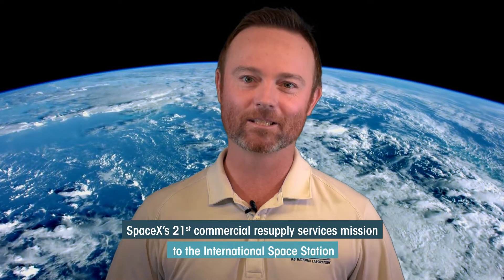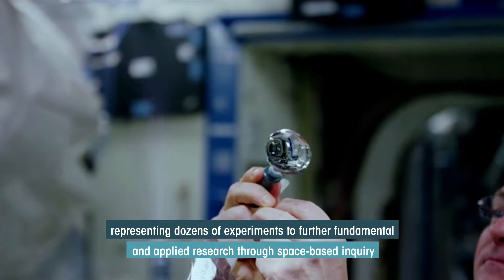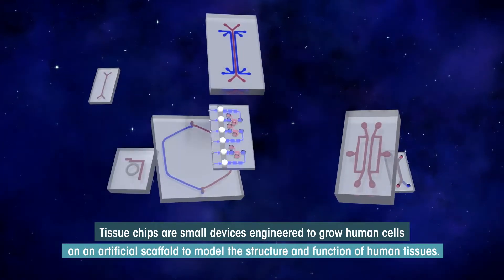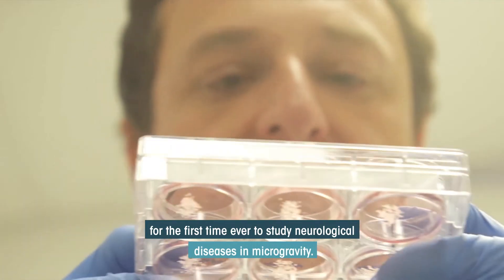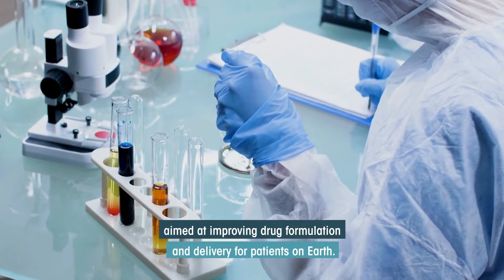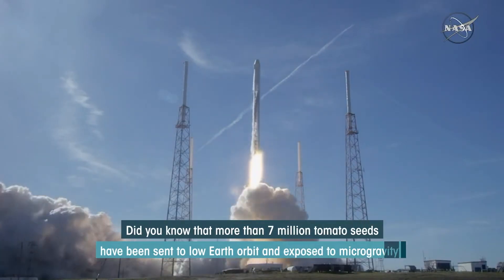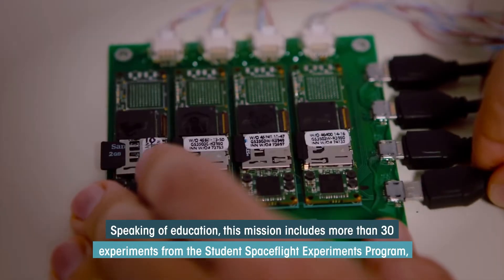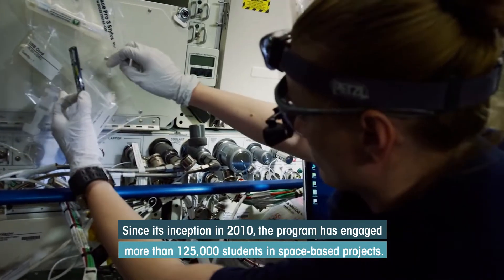ISS National Lab Overview Video: SpaceX CRS-21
SpaceX’s 21st commercial resupply mission (CRS-21) to the International Space Station (ISS) is slated for launch no earlier than December 5 at 11:39 a.m. ET from Launch Pad 39A at Kennedy Space Center in Florida. The ISS U.S. National Laboratory is sponsoring more than 15 payloads on this mission that will bring value to our nation and further enable a sustainable market in low Earth orbit. Many investigations included in this launch are in the areas of tissue engineering and regenerative medicine, and results could provide insights that may lead to therapeutics capable of improving patient care on Earth and beyond. Additionally, this launch will feature multiple student experiments that will engage and excite the next generation of researchers and explorers.